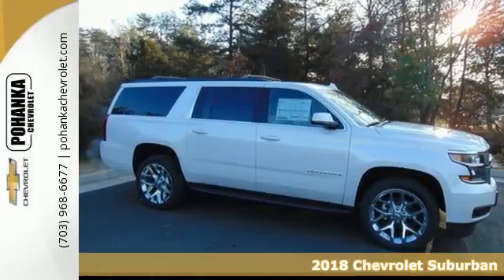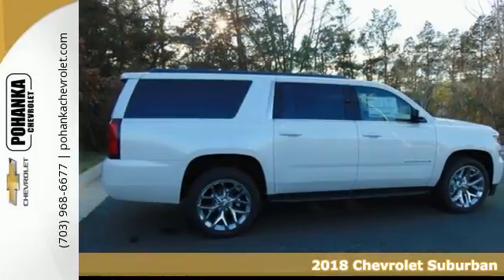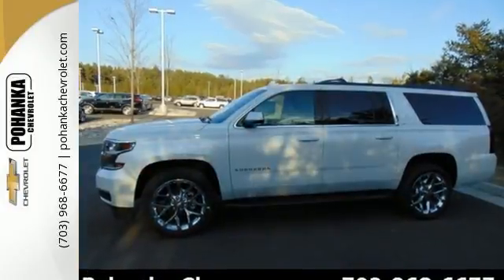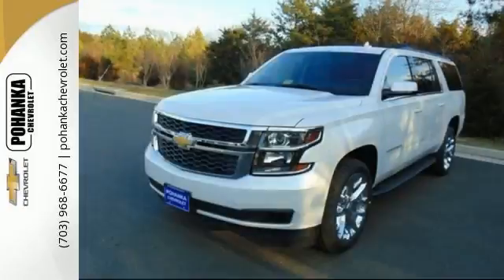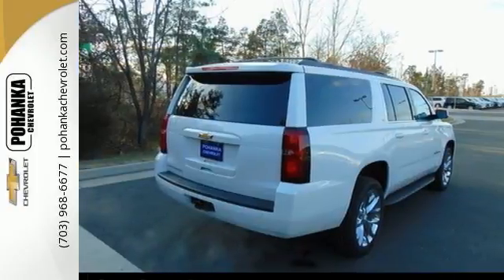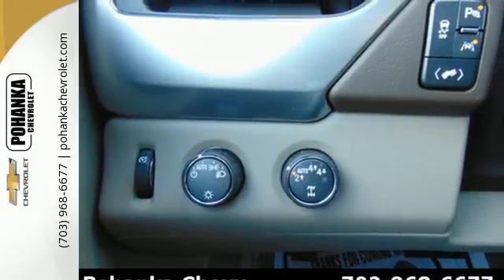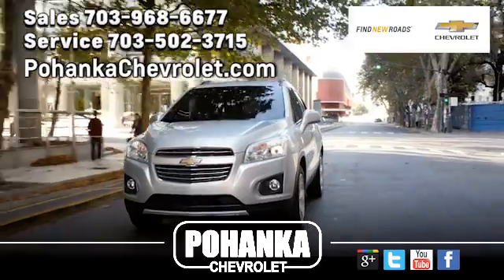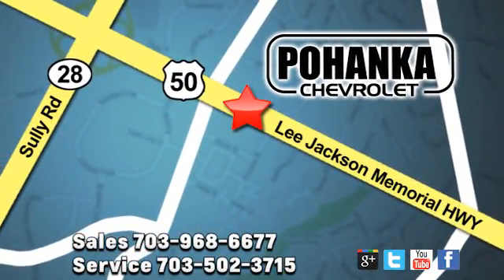New 2018 Chevrolet Suburban Chantilly VA Washington-DC, MD TJR202677 - SOLD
Year: 2018
Make: Chevrolet
Model: Suburban
Trim: LT
Engine: EcoTec3 5.3L V8
Transmission: 6-Speed Automatic
Color: Beige
Interior: Cocoa/Dune
Stock #: TJR202677
VIN: 1GNSKHKC8JR202677
Pearl 2018 Chevrolet Suburban LT 4WD 6-Speed Automatic EcoTec3 5.3L V8 4-Wheel Antilock Disc Brakes, ABS brakes, Compass, Electronic Stability Control, Emergency communication system, Front dual zone A/C, Heated door mirrors, Heated Front Reclining Bucket Seats, Heated front seats, Illuminated entry, Low tire pressure warning, Power Liftgate, Power-Adjustable Accelerator & Brake Pedals, Remote keyless entry, Traction control.

Address:
13915 Lee Jackson Hwy